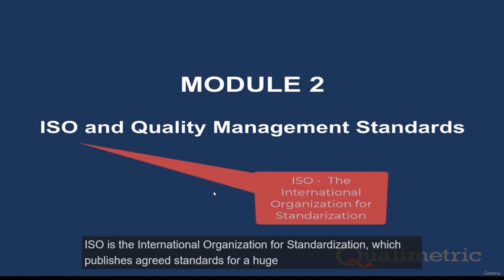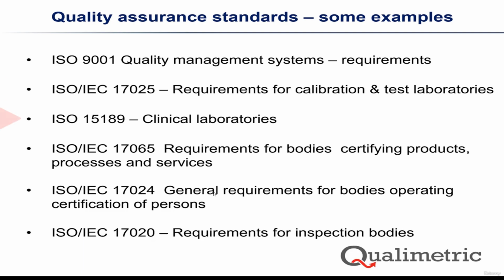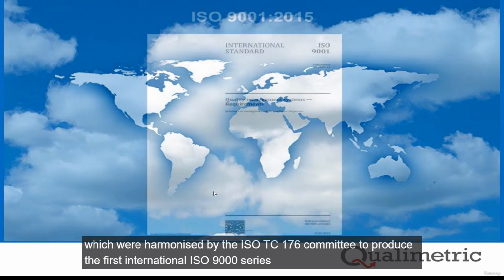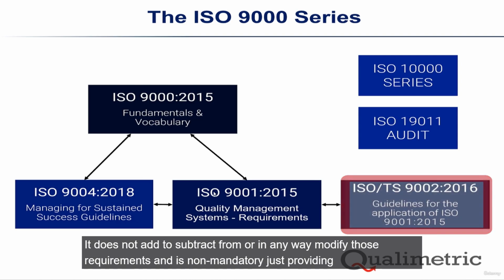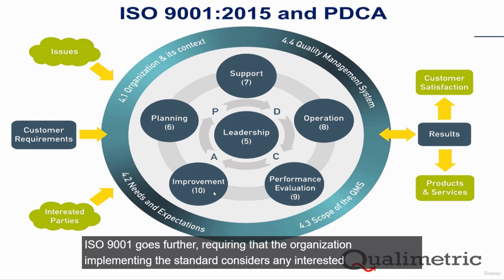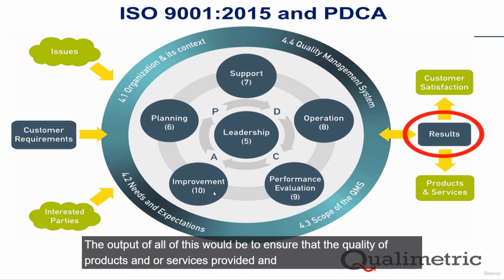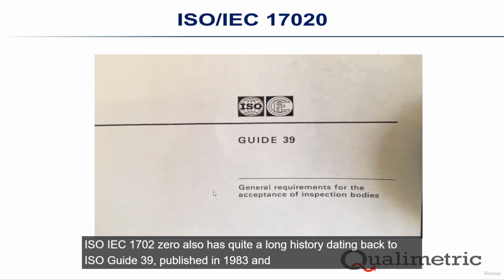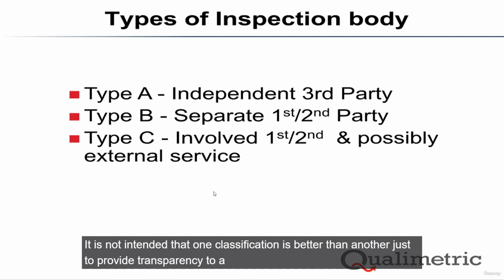Modulo 2 ISO IEC 17020 2012